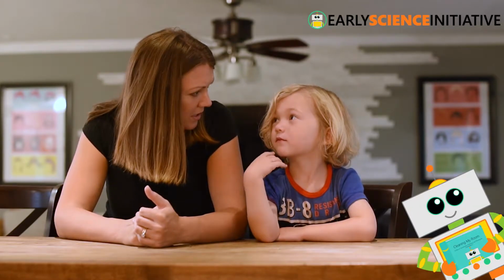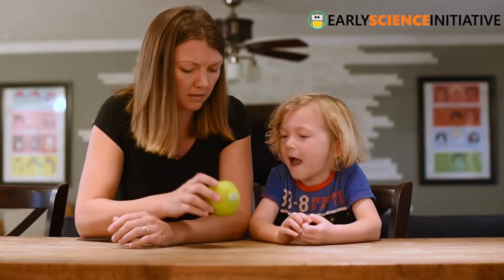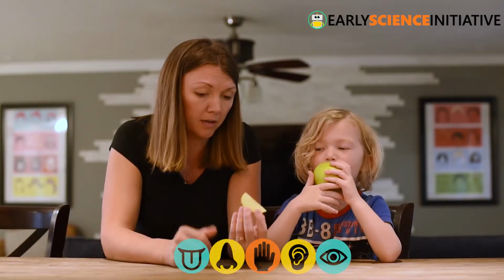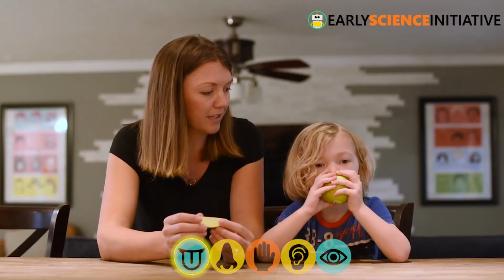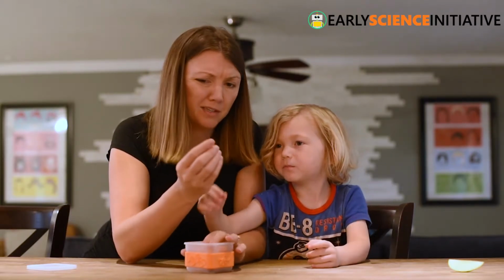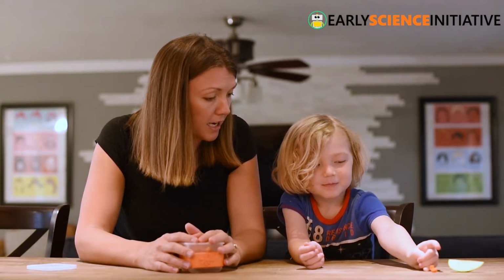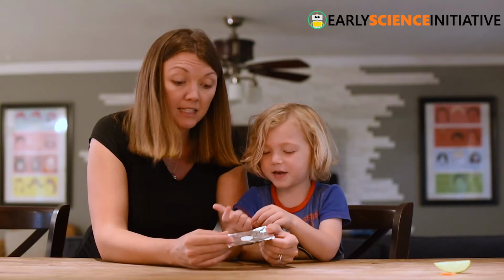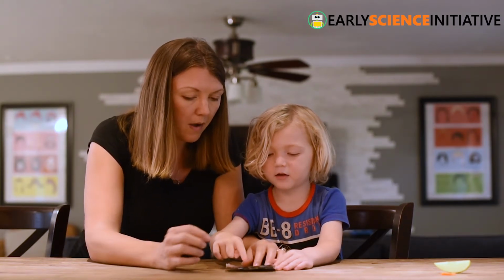The Effect of Air on Fruit - Stability and Change - Demo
Wes conducted his own investigation to see if air causes some things to change like in the book “Cleaning My Room”. Check out his results.

Wes investigó cómo cambian las cosas con el aire, cmo en el libro “Limpiando mi Cuarto”. Mira sus resultados.